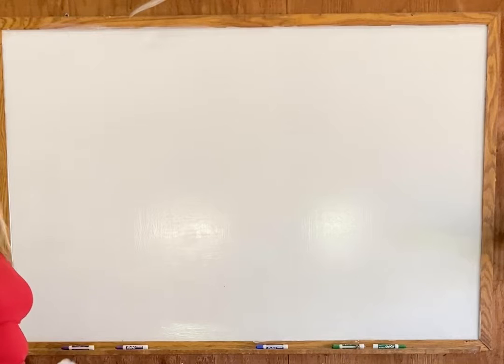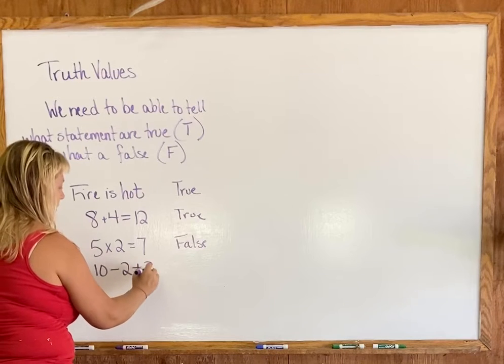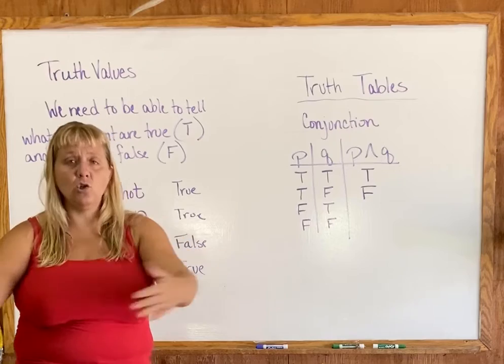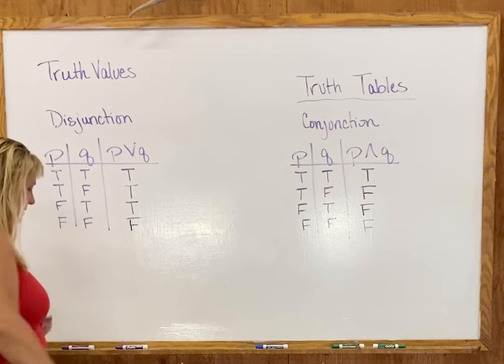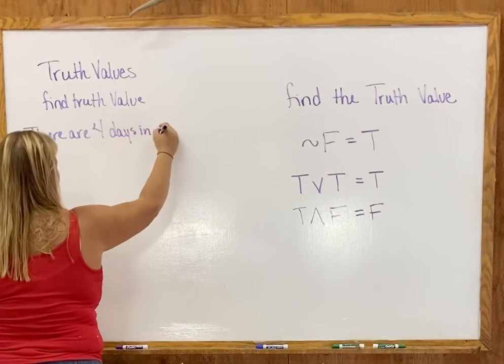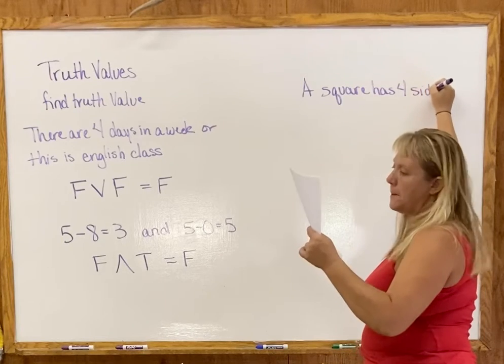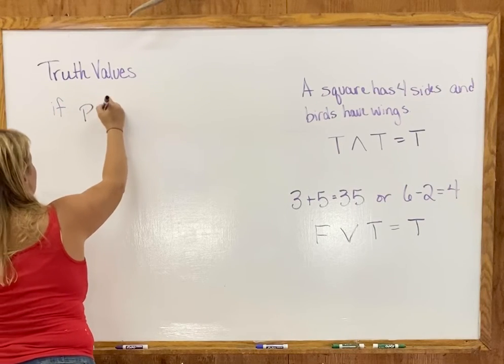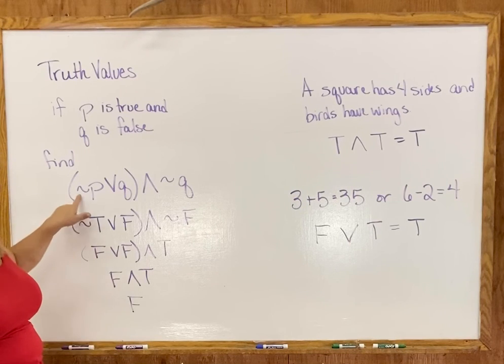Truth Values (Part1)